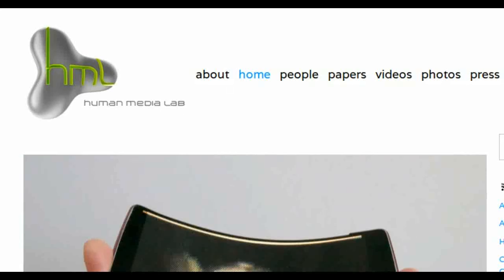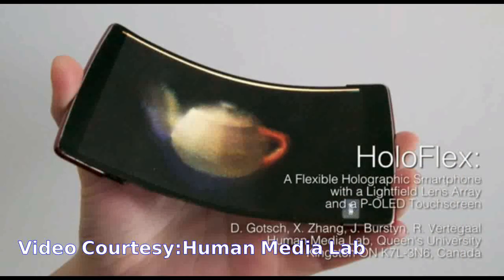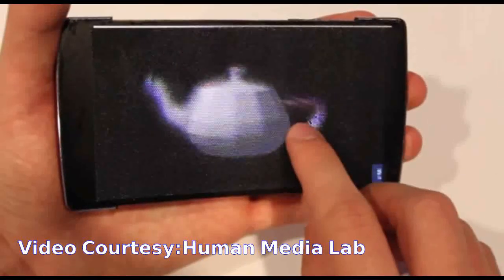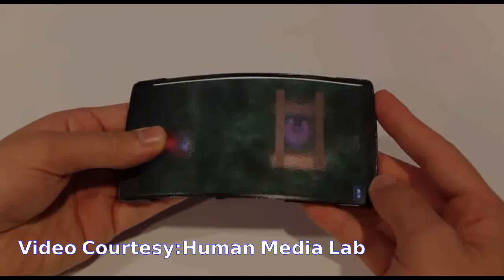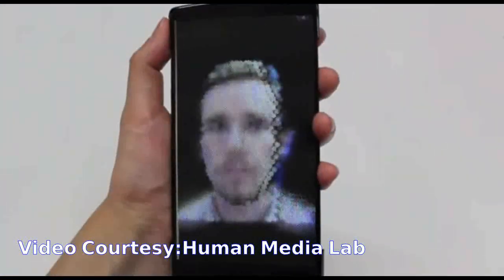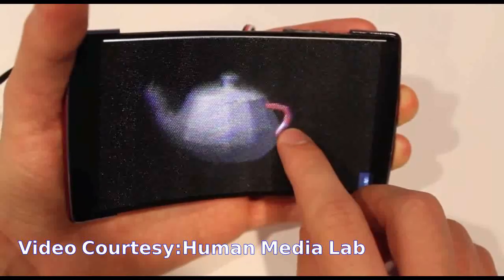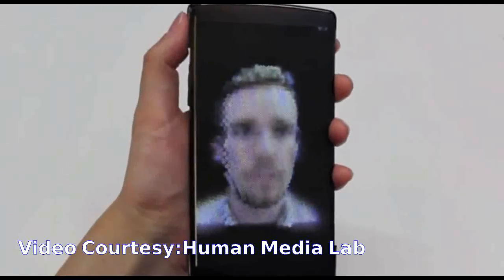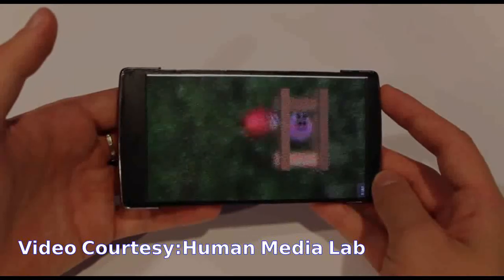HoloFlex: World’s First Holographic Flexible Smartphone.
Researchers at the Human Media Lab at Queen’s University have developed the world’s first holographic flexible smartphone. This device is named as HoloFlex.
It is capable of rendering 3D images with motion parallax and stereoscopy to multiple simultaneous users without requiring head tracking or glasses.
HoloFlex offers a completely new way of interacting with your smartphone. It allows for glasses-free interactions with 3D video and images .
HoloFlex features a 1920x1080 full high-definition Flexible Organic Light Emitting Diode (FOLED) touchscreen display. Images are rendered into 12-pixel wide circular blocks rendering the full view of the 3D object from a particular viewpoint. These pixel blocks project through a 3D printed flexible microlens array consisting of over 16,000 fisheye lenses. The resulting 160 x 104 resolution image allows users to inspect a 3D object from any angle simply by rotating the phone.
Building on the success of the ReFlex flexible smartphone, HoloFlex is also equipped with a bend sensor, which allows for the user to bend the phone as a means of moving objects along the z-axis of the display. HoloFlex is powered by a 1.5 GHz Qualcomm Snapdragon 810 processor and 2 GB of memory. The board runs Android 5.1 and includes an Adreno 430 GPU supporting OpenGL 3.1.
The researchers envision a number of applications for the new functionality of the HoloFlex technology. A first application is the use of bend gestures for Z-Input to facilitate the editing of 3D models, for example, when 3D printing.
Using the touchscreen, a user can swipe to manipulate objects in the x and y axes, while squeezing the display to move objects along the z-axis. Due to the wide view angle, multiple users can examine a 3D model simultaneously from different points of view.
By employing a depth camera, users can also perform holographic video conferences with one another. When bending the display users literally pop out of the screen and can even look around each other, with their faces rendered correctly from any angle to any onlooker.
HoloFlex also can be used for holographic gaming. In a game such as Angry Birds,  users would be able to bend the side of the display to pull the elastic rubber band that propels the bird. When the bird flies across the screen, the holographic display makes the bird literally pop out of the screen in the third dimension.
Video / Images Courtesy: Human Media Lab